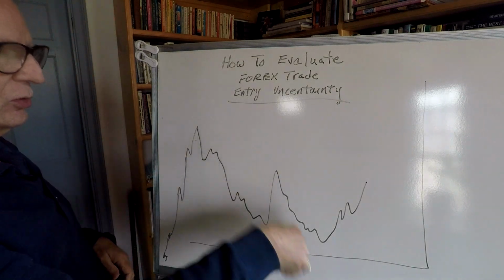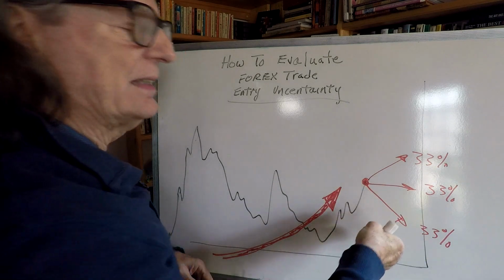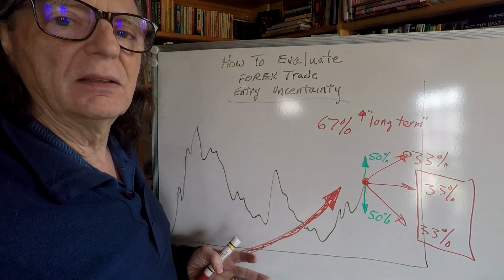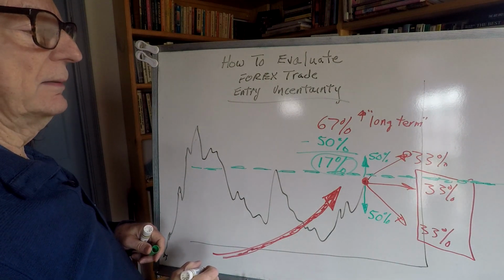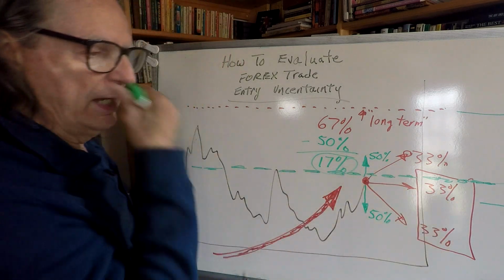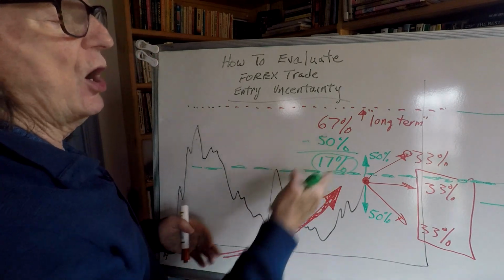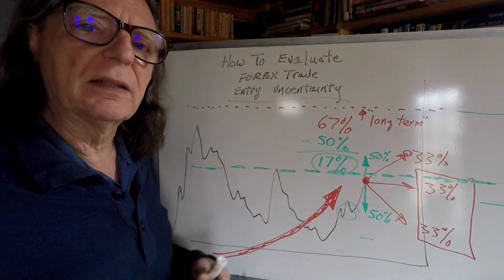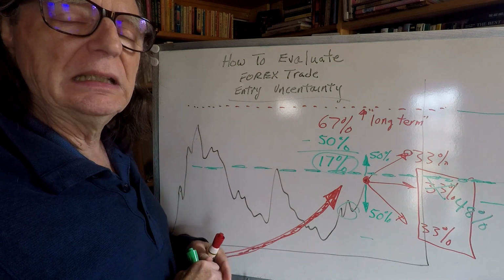How To Evaluate FOREX Trade Entry Uncertainty | Longwood Currency Trading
FOREX trade entry is filled with uncertainty. So much uncertainty that 90% of traders lose 90% of their money in 90 days. Pretty grim statistics. In this video I break that uncertainty down into just 2 major areas, and then go on to discuss a little general entry theory to show the importance of resolving the basic issues of uncertainty up front.

But tell me a little about yourself, your age, where you live, what interests you in trading the currency market; that sort of stuff, because what I might share with a 24 year old could be different than what it would be to a 54 year old. And if you don’t hear back from me in a few days, check your spam/junk folder and let me know it didn’t get to you because I always respond to serious inquiries.